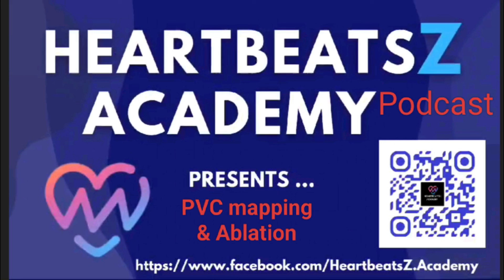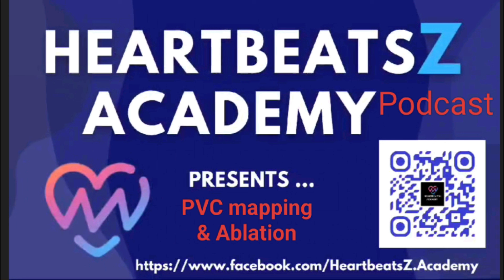PVCs indications, mapping techniques, & ablation approaches origin sites, ECG characteristics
This Podcast  is based on an article, published in the Journal of the American College of Cardiology: Clinical Electrophysiology, examines the indications, mapping techniques, and ablation approaches for treating premature ventricular complexes (PVCs), which are common heart rhythm disturbances. The Podcast provides a comprehensive overview of the different PVC origination sites, ECG characteristics, and the latest technologies and strategies used for successful ablation. The Podcast highlight the challenges and risks associated with ablating PVCs, particularly those originating from deep within the myocardium, and offer a detailed description of the various energy sources used in the ablation procedure, including radiofrequency ablation, cryoablation, ethanol ablation, and emerging techniques like stereotactic radioablation and pulsed field ablation.